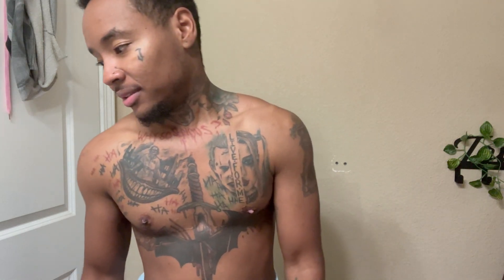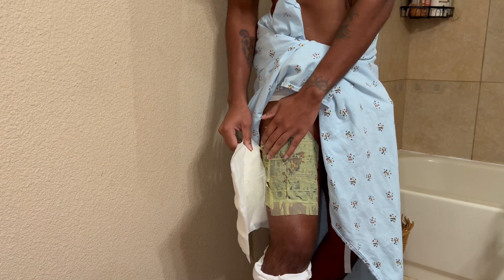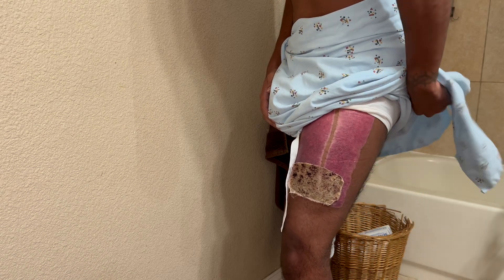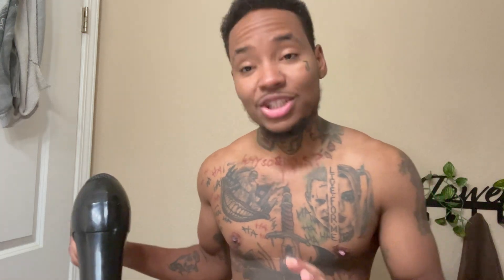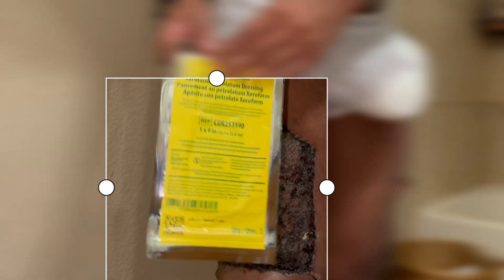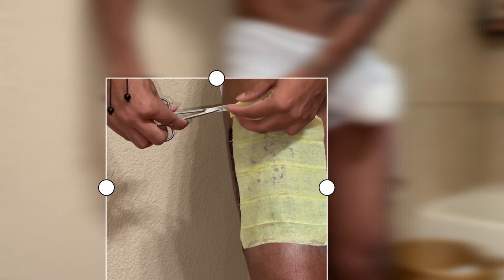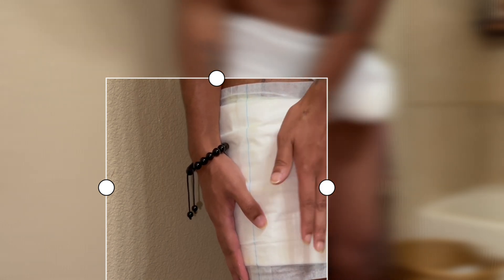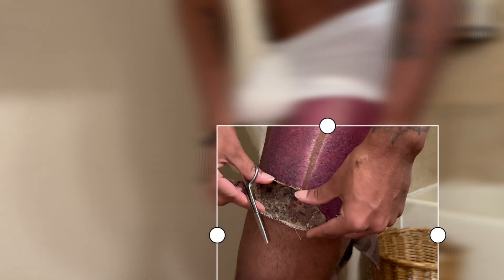Aftercare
Showing y'all how I take care of my donor site and skin graft.